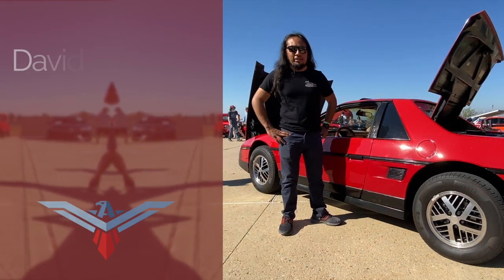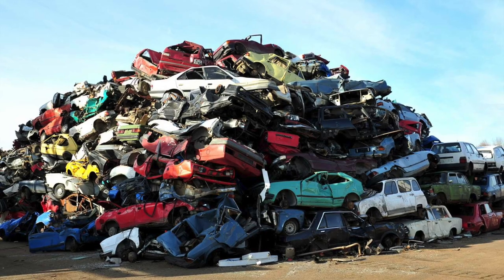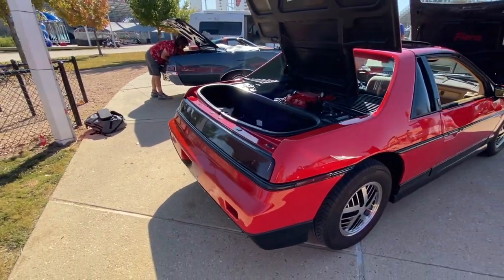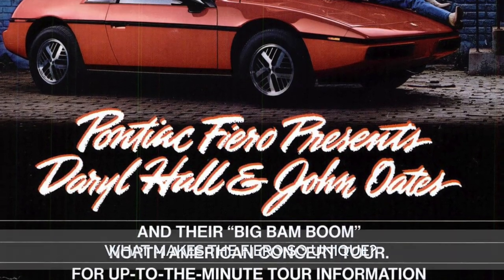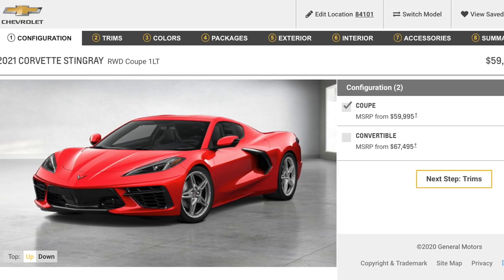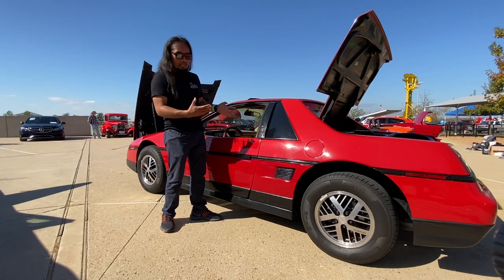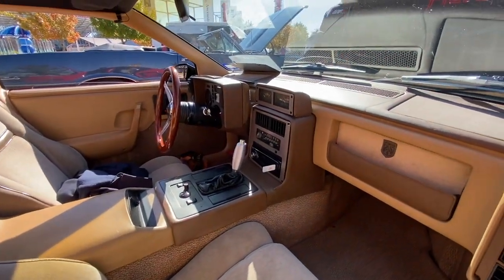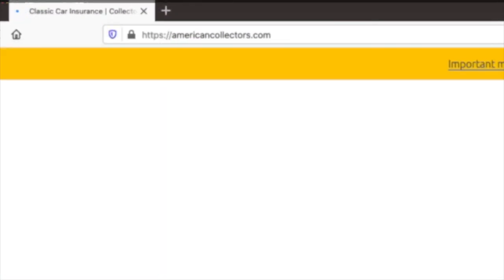Moments Before Entering the Crusher, David Stepped In to Save This Pontiac Fiero!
In Austin Texas, we bumped into David and his super cool 1986 Pontiac Fiero. David was kind enough to show us around the car and show what makes it special. Watch the story of how David and his wife saved the car, why battle scars can be important, and his Pro-tip for would be Fiero owners.